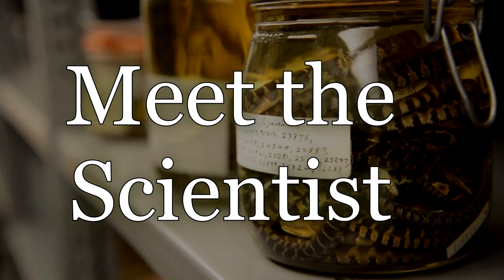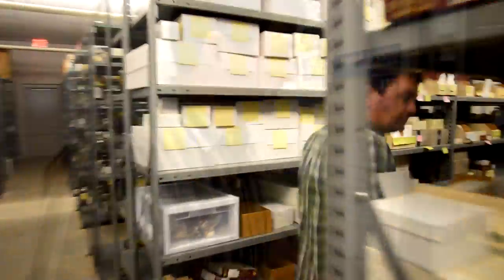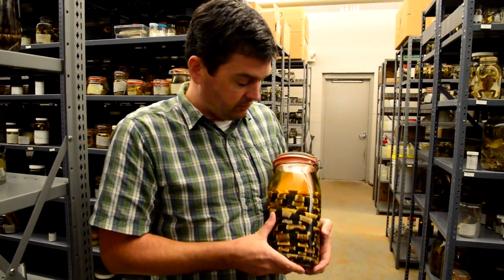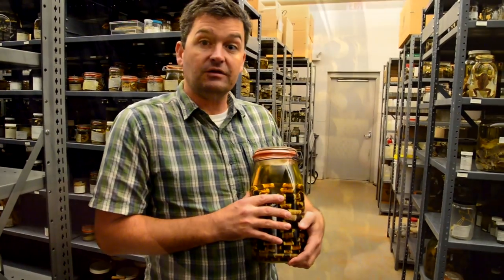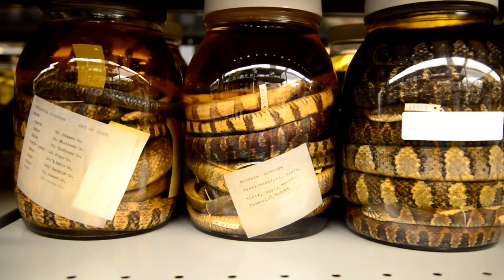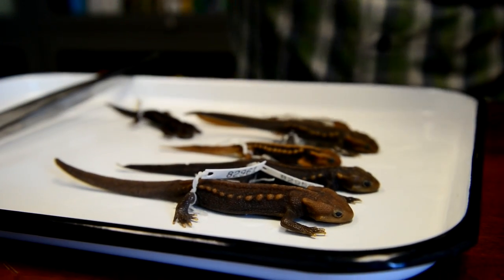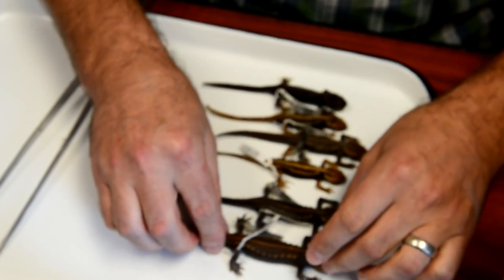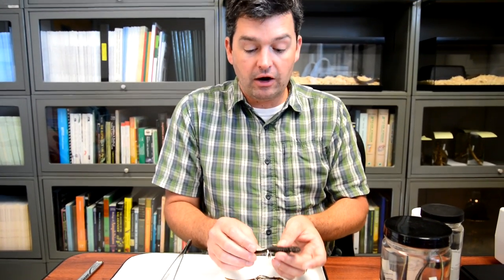What does a herpetologist do?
Meet the Scientist: Dr. Bryan Stuart shows us the Reptiles & Amphibians collection at the North Carolina Museum of Natural Sciences. Press [cc] for captions.